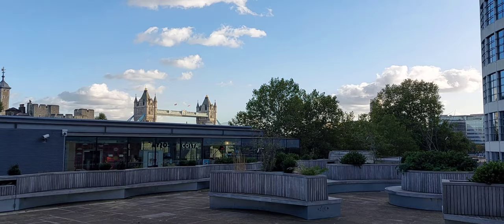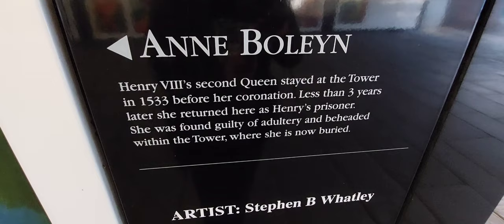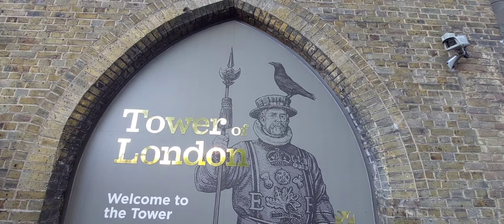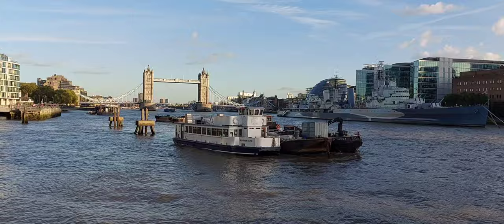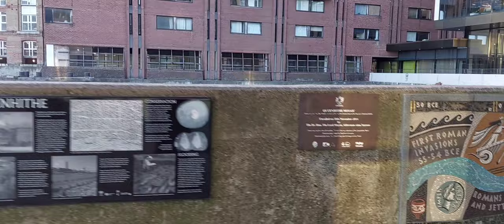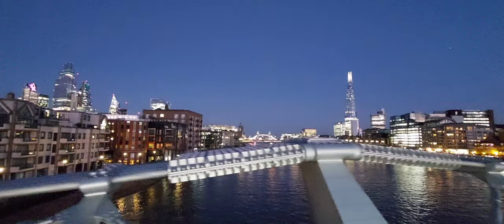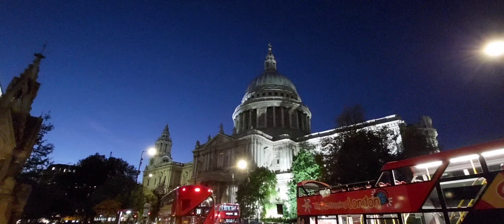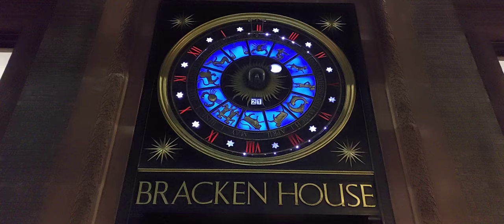Halloween Walk | Witches | Virtual Walking Tour London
Join Vincent on this Halloween walk to see London through different eyes...

This mini virtual tour will give you a little taste of what to expect on our Witches Tour

“Double, double toil and trouble; fire burn and caldron bubble. Fillet of a fenny snake, in the caldron boil and bake…” William Shakespeare.

For thousands of years witches of all form and variety have walked the isles of Britain and been the topic of folklore and history. On this walking tour we discover more about witches and in particular the witches of London. With the stories of bizarre practices and occurrences, anecdotes and a look at the unjust treatment of people thought to be witches from both witches and people who adored them or feared them, this tour is replete with a fascinating side of London’s history that is hardly ever mentioned.

00:00 - Intro
00:26 - All Hallows by the Tower
02:02 - Tower of London
04:18 - Emperor Trajan
06:40 - Henry VIII
06:58 - Anne Boleyn
07:56 - Tower Ravens
10:18 - Hew Draper
13:10 - HMS Belfast & Tower Bridge
16:09 - London Bridge
17:46 - Walbrook Wharf
20:46 - Queenhithe
22:20 - Millennium Bridge
25:58 - St Paul's Cathedral
29:54 - Bracken House

If you enjoyed this mini tour, please consider leaving Vincent a donation on our Paypal Tip Jar

Will you be visiting London?
Why not join our free walking tours!

Would like to book Vincent for a private tour instead?

Let us know if you have any comments or questions below 👇